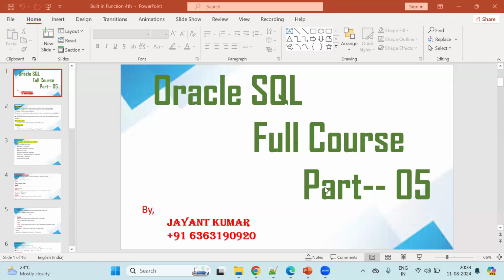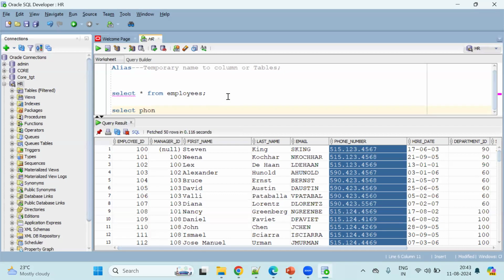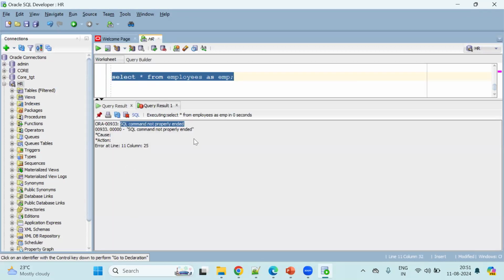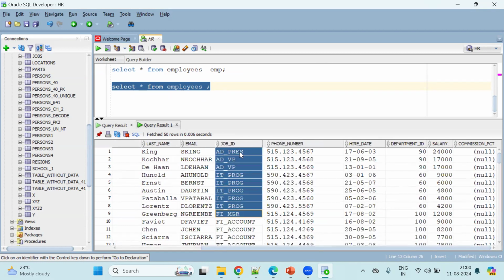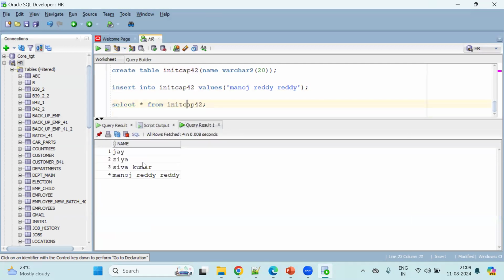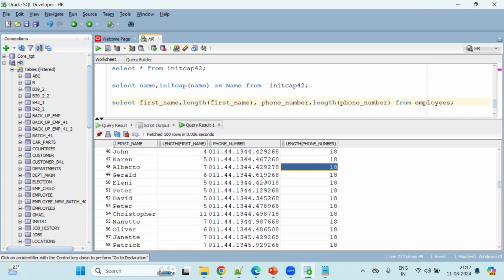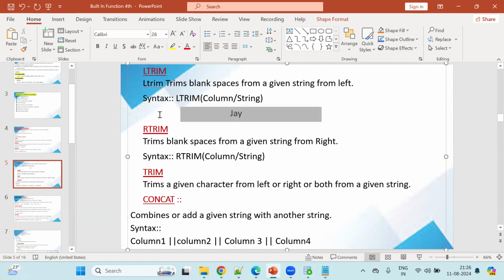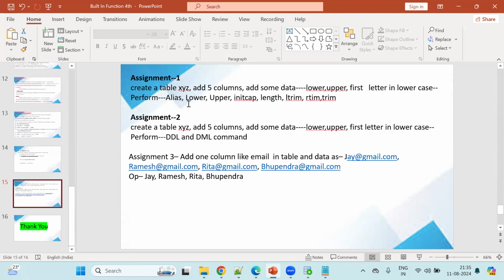Cloud ETL Testing | Batch 42 Session 5 | SQL Functions | SQL Alias